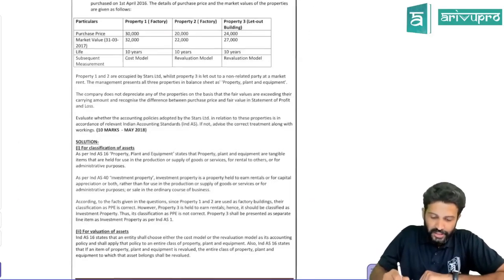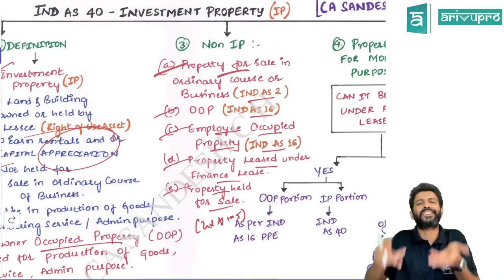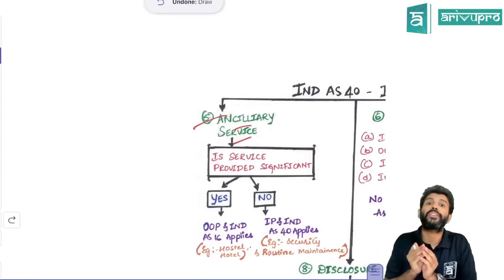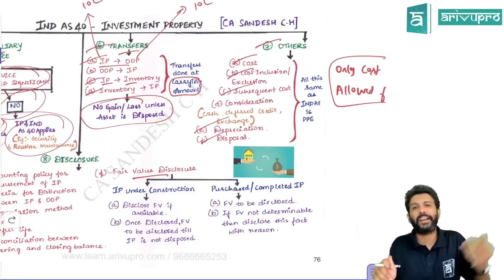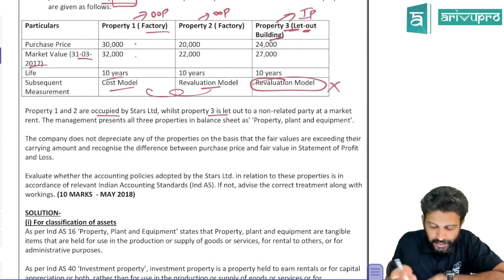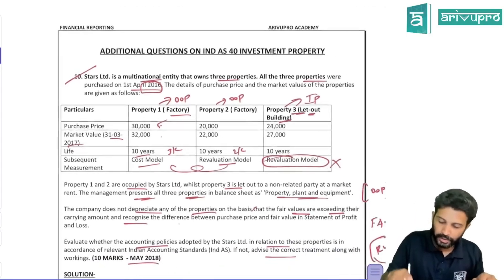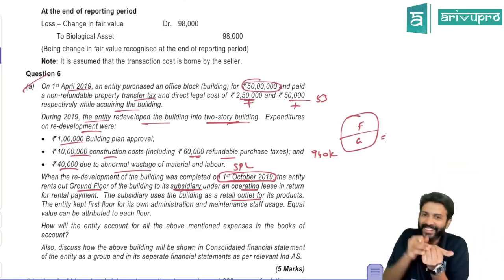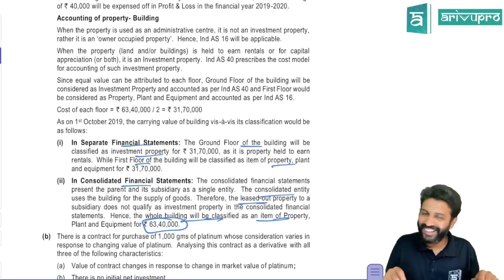IND AS 40 Investment Property Revision with Questions | FR | CA Final | English | CA Sandesh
Join CA Sandesh in this comprehensive revision session on IND AS 40, tailored specifically for CA Final students. This video focuses on the critical aspects of Investment Property under IND AS 40, combining detailed explanations with practical question-solving to enhance your understanding and preparation for the Financial Reporting (FR) paper. Whether you're revising for exams or looking to clarify complex concepts, this session in English is an indispensable resource for mastering the nuances of handling investment properties in financial accounts. Don't miss the insights and exam-focused strategies that can help you excel!